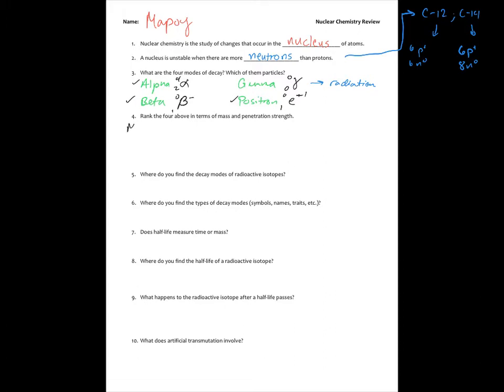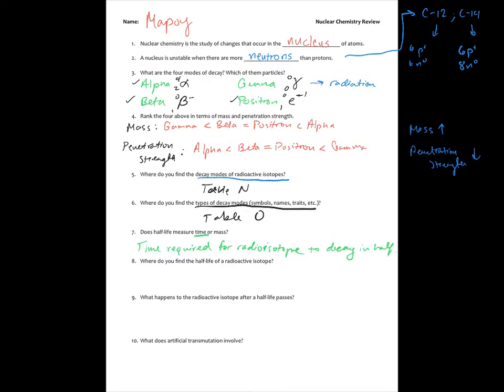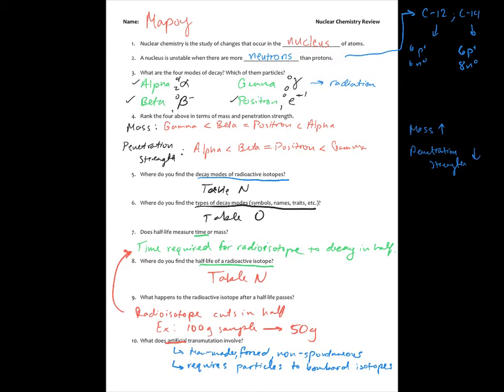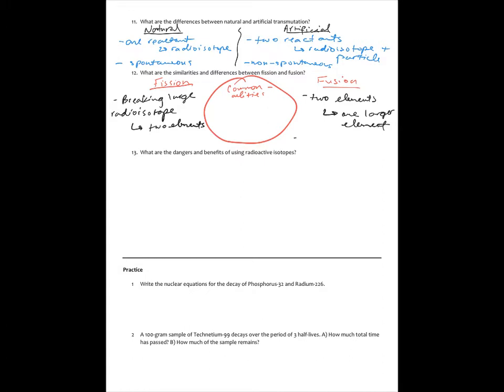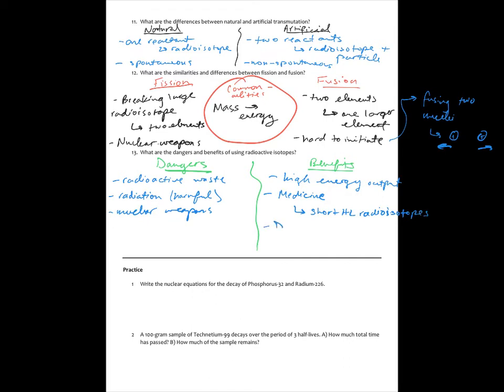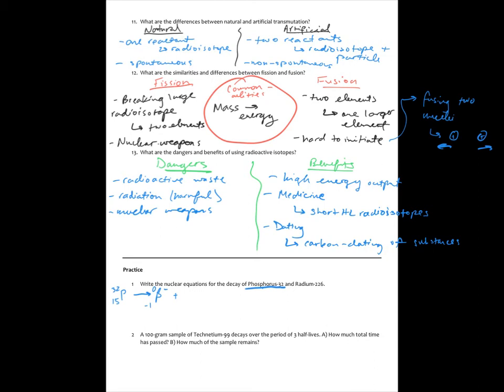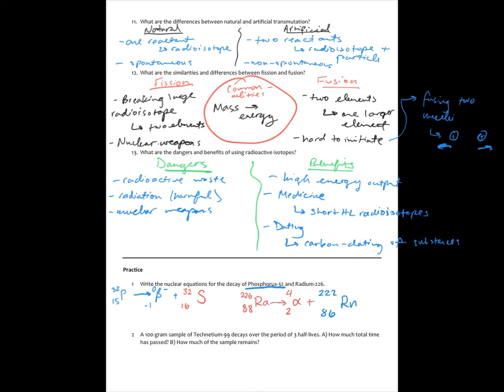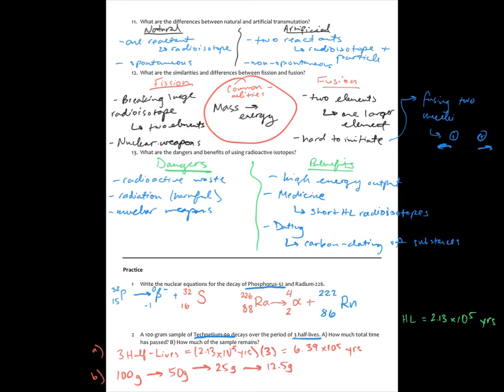Nuclear Chemistry Review Sheet